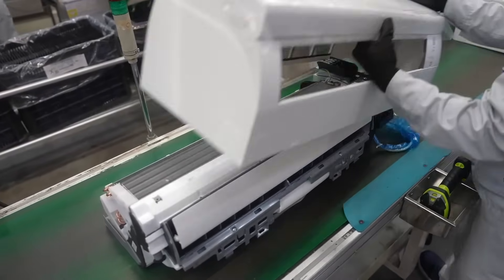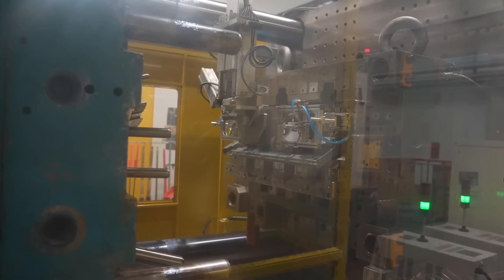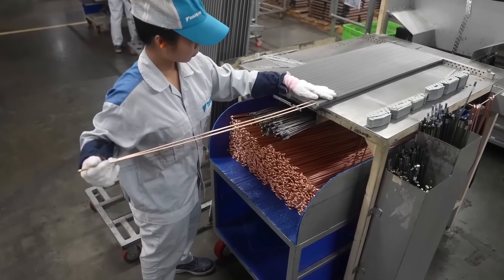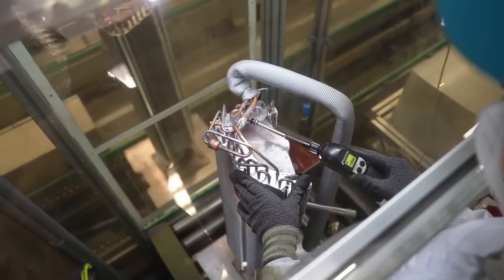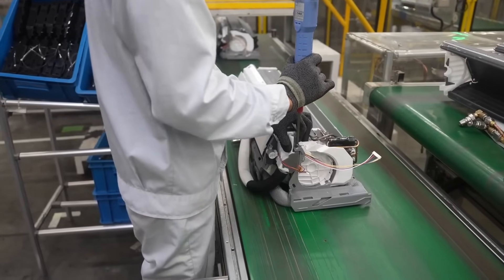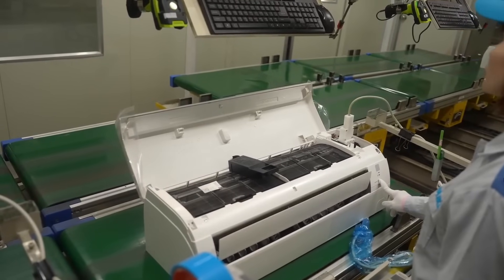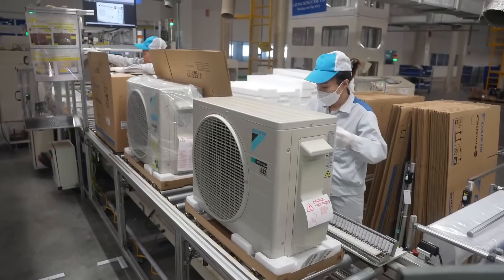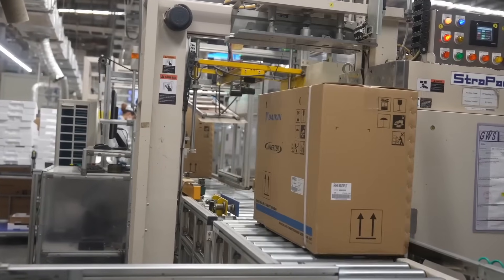How Air Conditioners Are Made in Factory | Inside Modern AC Manufacturing Plant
Welcome to one of the world’s most advanced air conditioner factories! In this video, you’ll get a full behind-the-scenes tour of how split air conditioners are built from scratch inside a modern Daikin manufacturing plant located in Hanoi, Vietnam.

From plastic molding of indoor units and fan blades to copper tube soldering, heat exchanger fabrication, and precision leak testing — this is the complete journey of how your home AC unit comes to life. Watch robotic arms, high-tech machines, and skilled workers in action as they produce world-class air conditioners with precision and speed.

🔧 What You’ll See:

Molding of AC indoor units and crossflow fans

Hairpin bending and insertion into heat exchangers

Ultrasonic welding and soldering of copper pipes

Final product testing and packaging

📍Factory: Daikin Co., Ltd. (Vietnam)
📦 Product: Split Air Conditioners